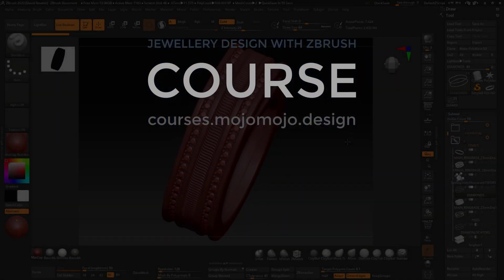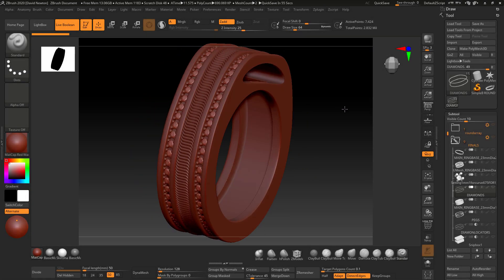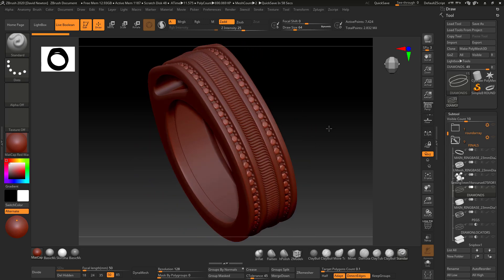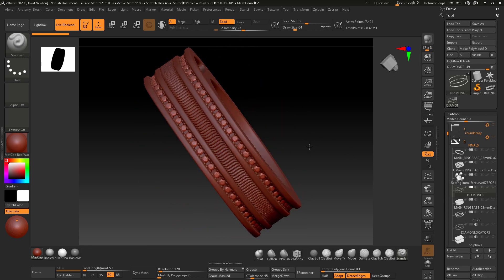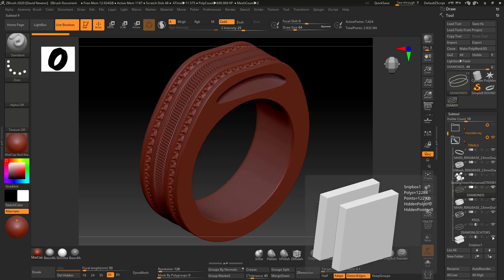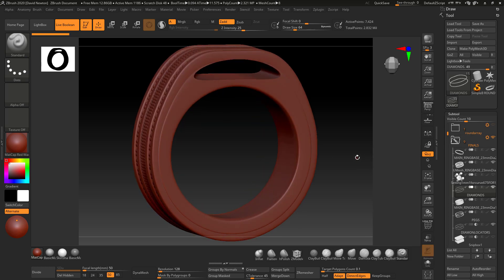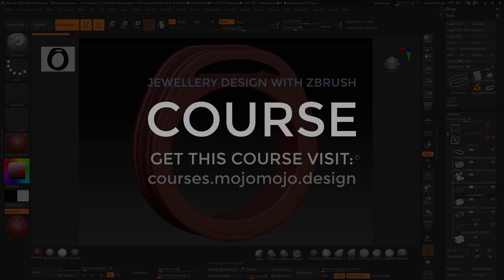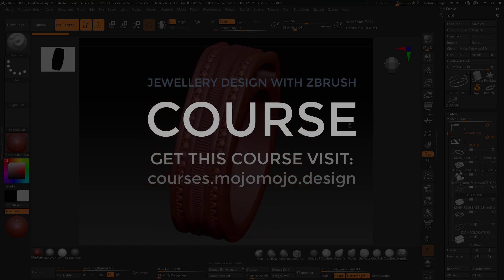Jewellery Design in Zbrush Section 15 Synopsis